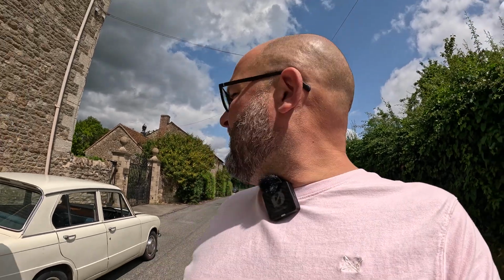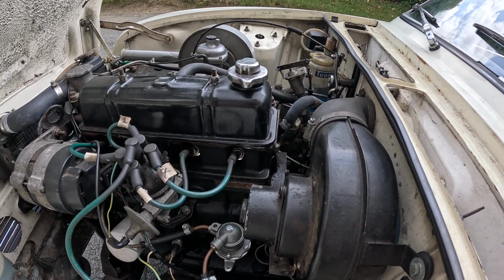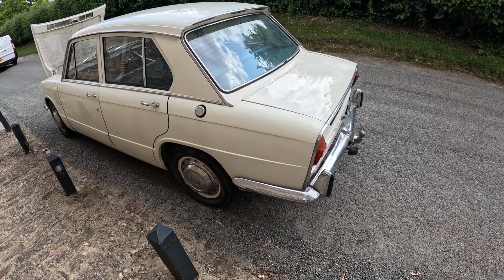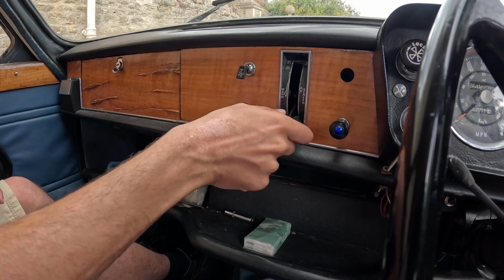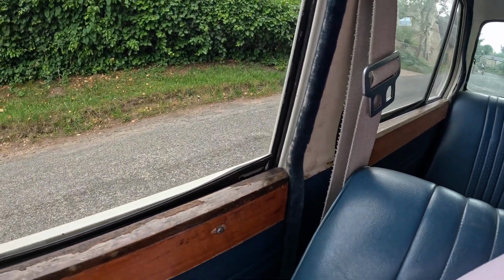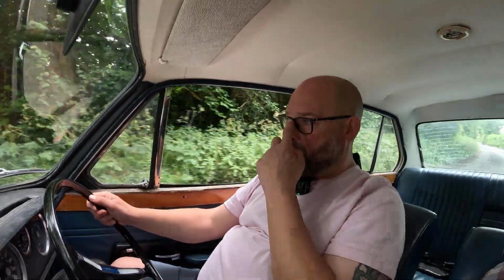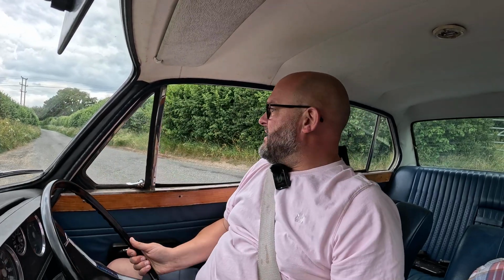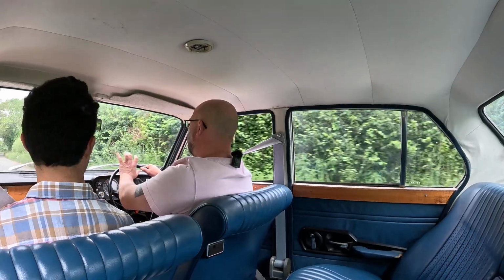Forward Thinking: Triumph 1300 FWD reviewed!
In this episode, I get behind the wheel of a charming 1966 Triumph 1300 – a front-wheel-drive saloon with bags of character and a surprisingly modern feel for its age. From the quirky dashboard layout to the smooth ride, it’s a fascinating look at what Triumph were offering mid-decade to compete with the likes of BMC. Join me for a test drive, a walkaround, and my honest thoughts on this rare slice of British motoring history.

Want to keep in touch?

Prefer Instagram?